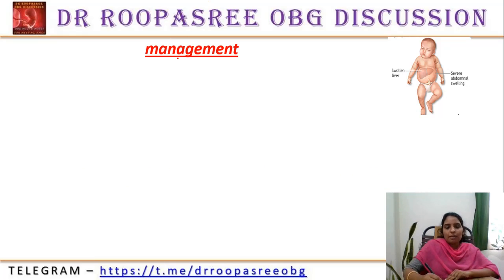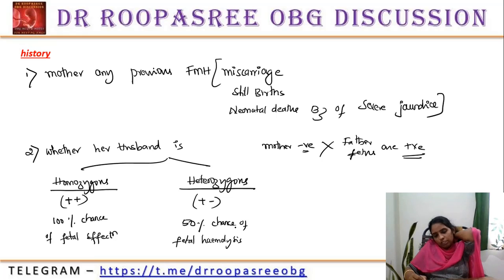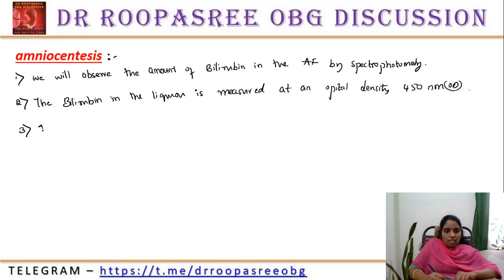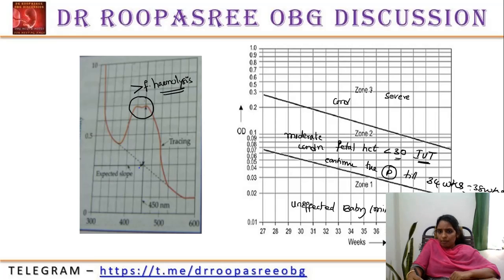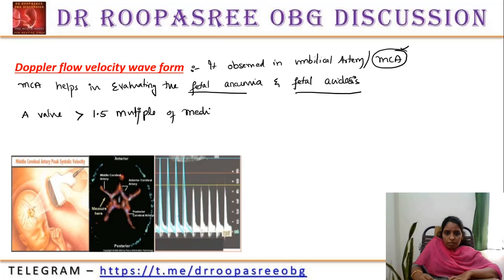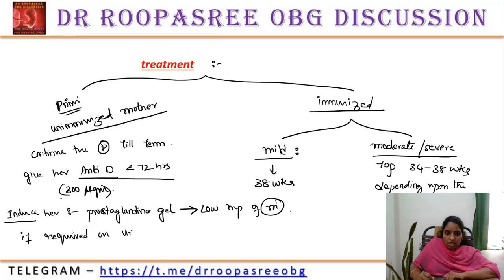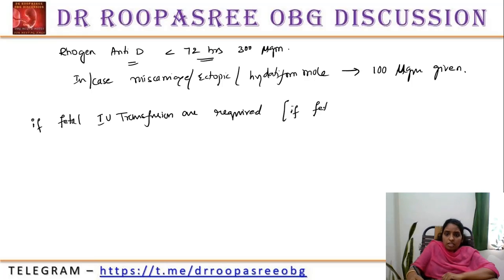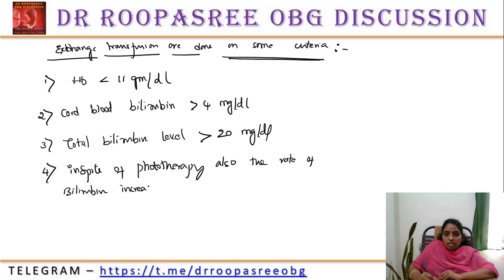rh isoimmunization management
deatailed explanation regarding rh isoimmunization to crack the question in neet pg & fmge